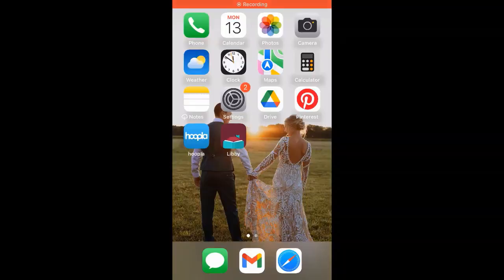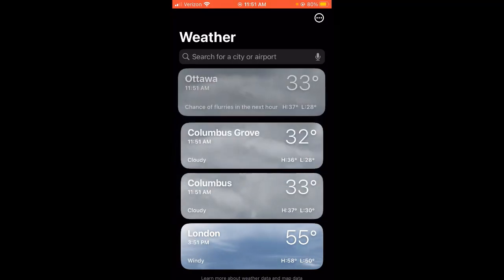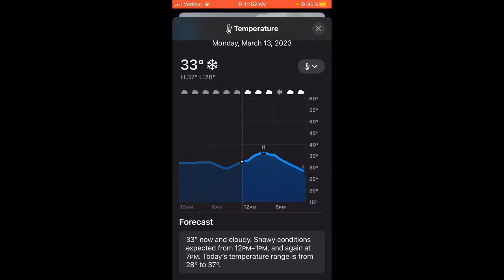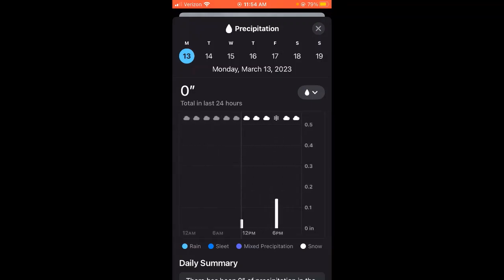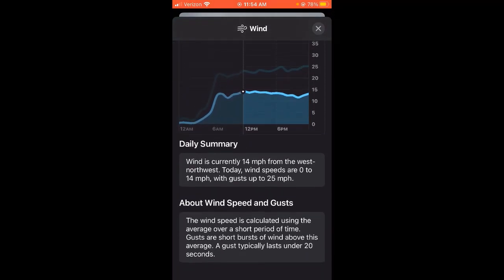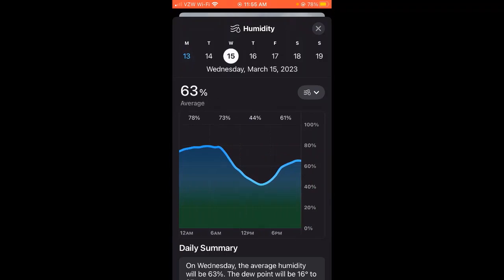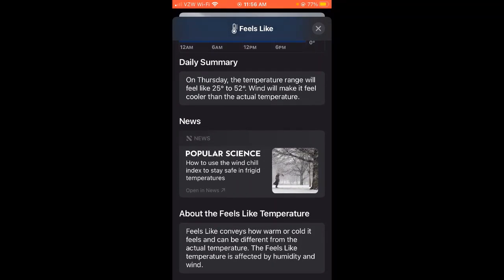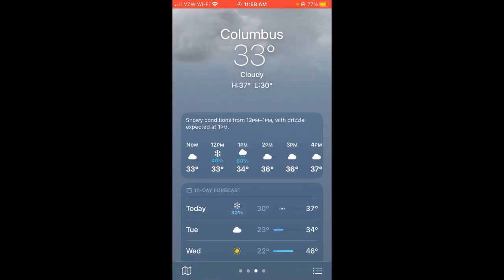Tour the *updated* Apple Weather app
In our tutorial today, Addie explores the new features of the updated Apple Weather app. These include detailed reports of precipitation, wind, UV, and pressure - to name a few. This project was made possible in part by the Institute of Museum and Library Services and the State Library of Ohio.